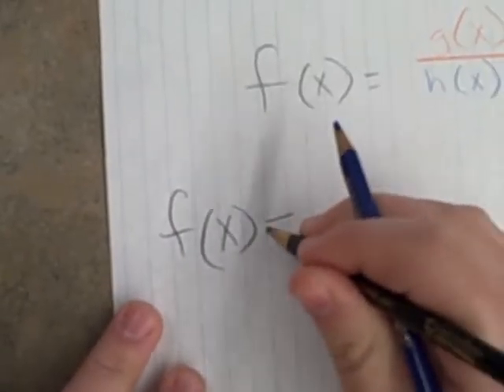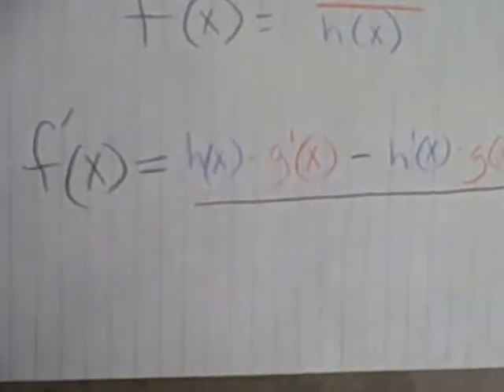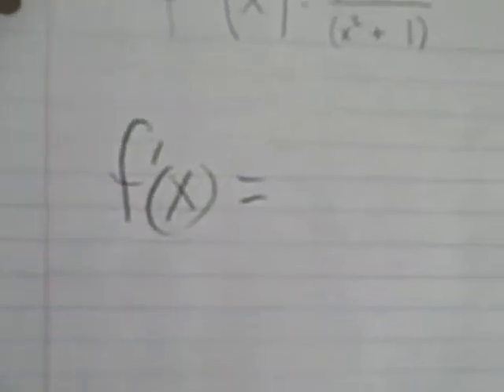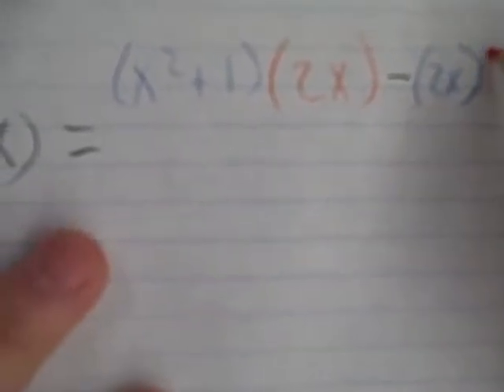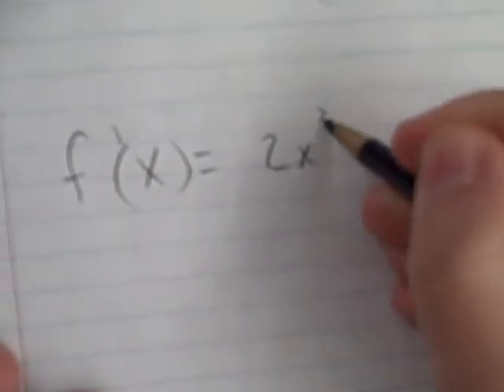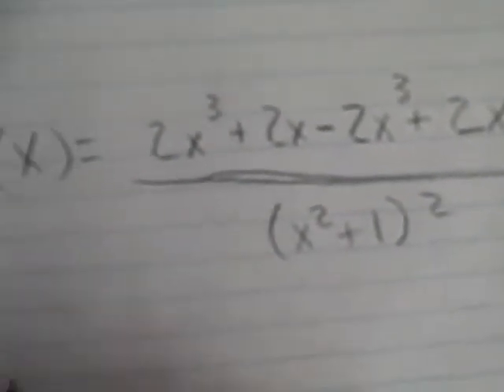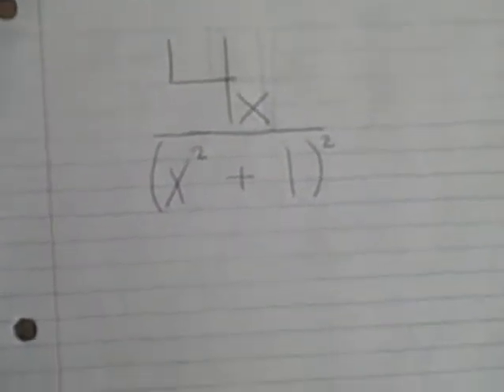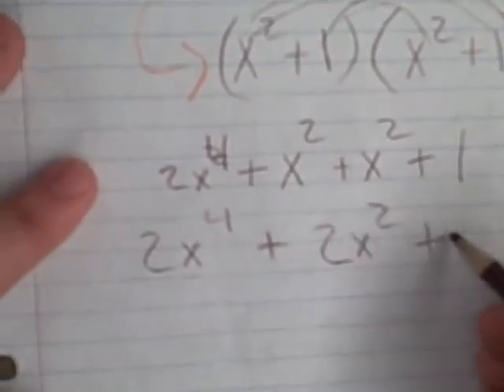The Quotient Rule with Chad and Mike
Chad is drawing and I (Mike) am narrating. We have a few mix ups but over all I think that this video gets the point across well.